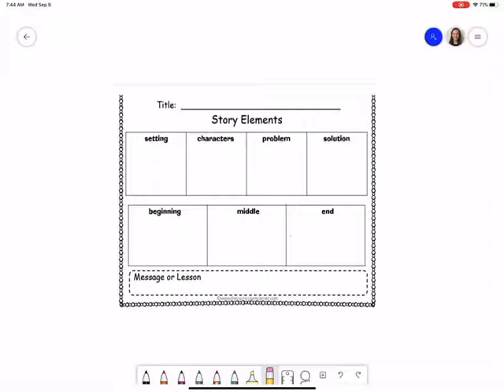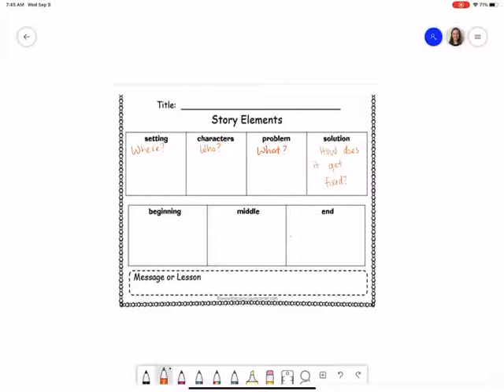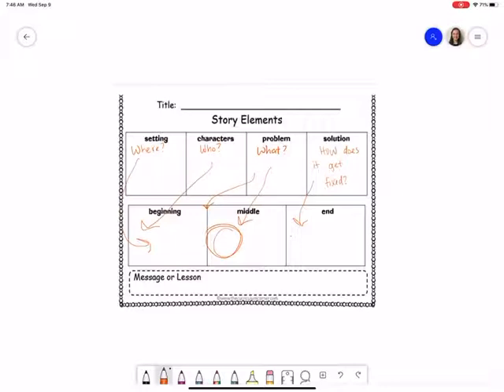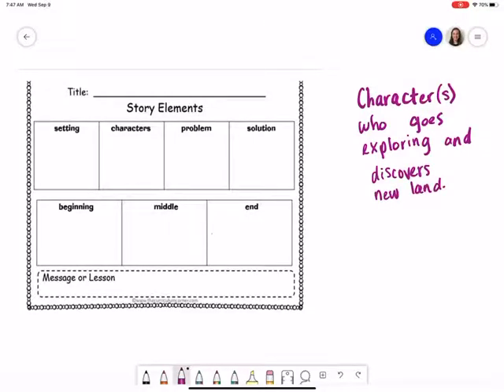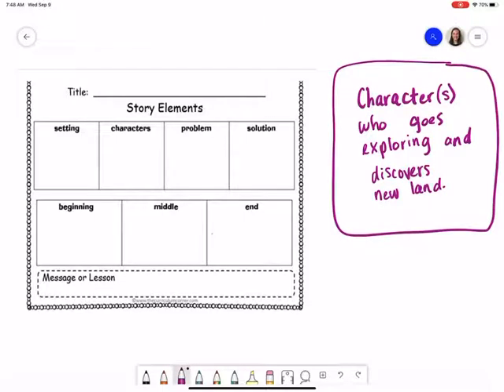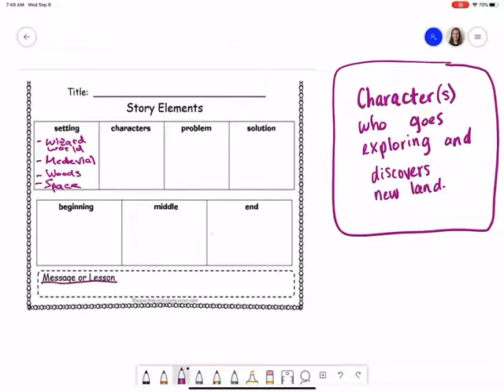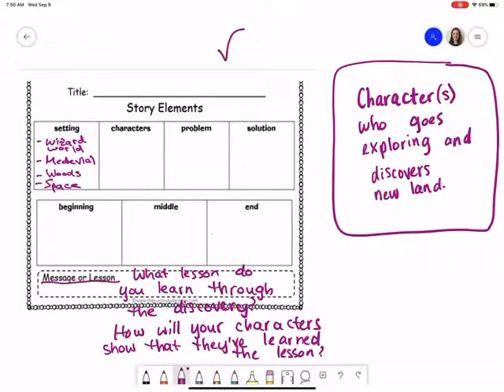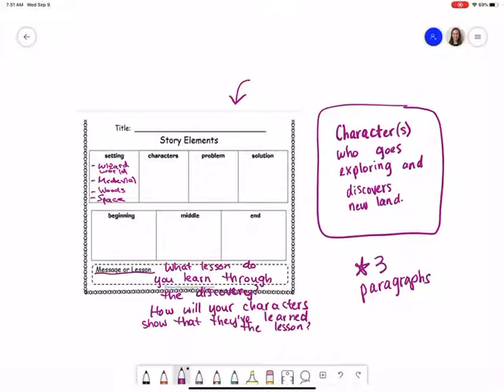Virtual Meet-Up Lesson (Writing a Narrative) Part 3 Sep. 9